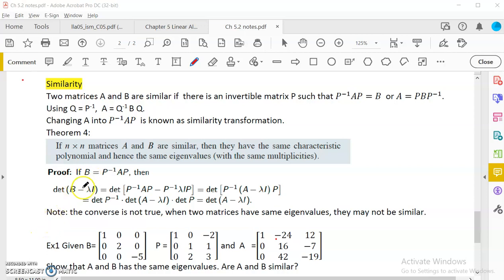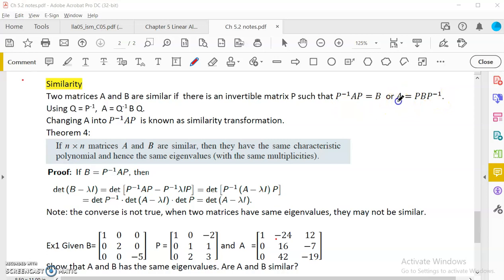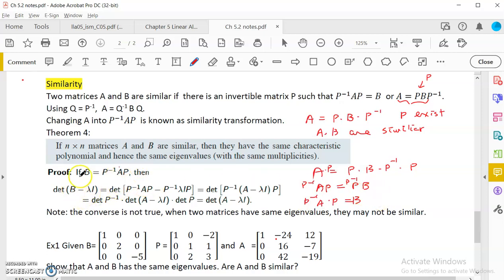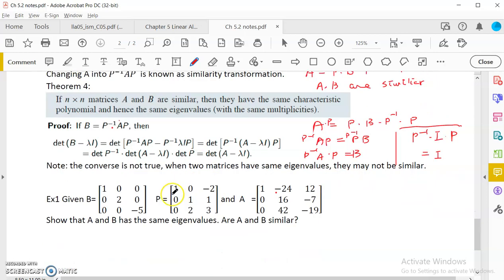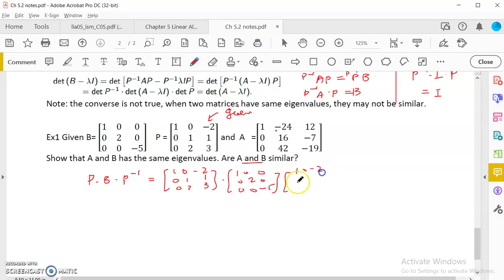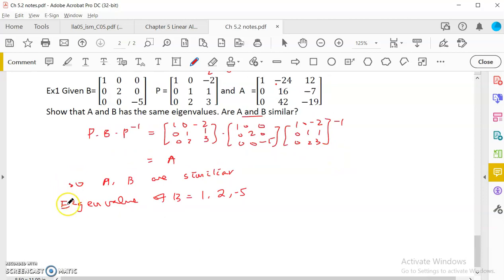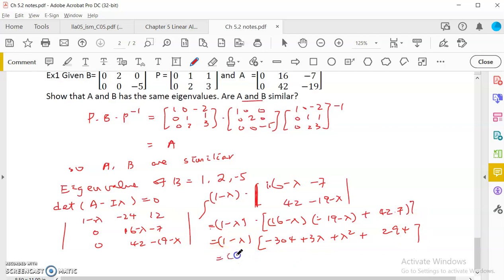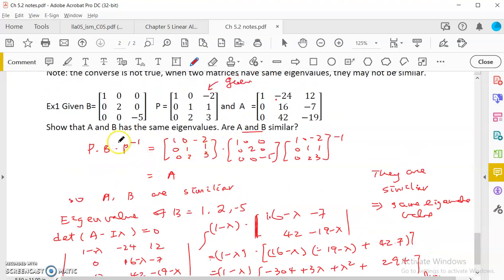Linear Algebra Ch 5.2 Characteristic equation # 2